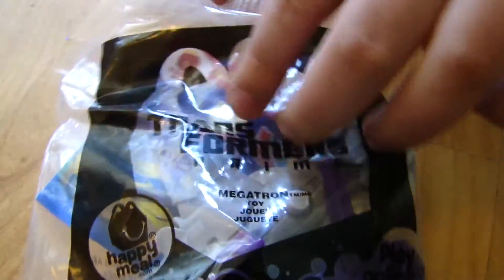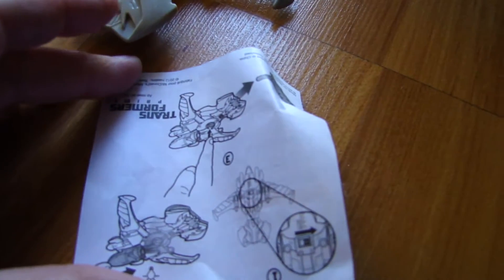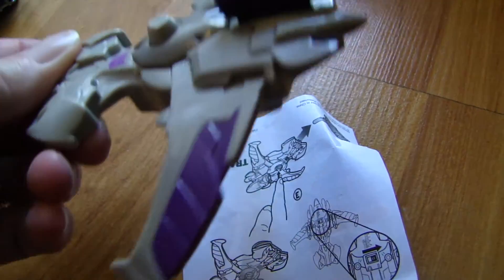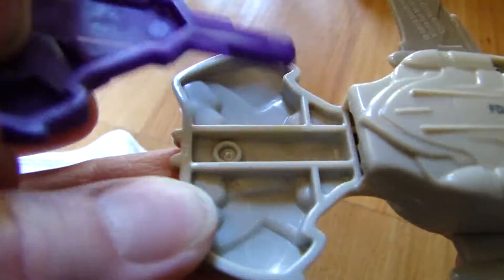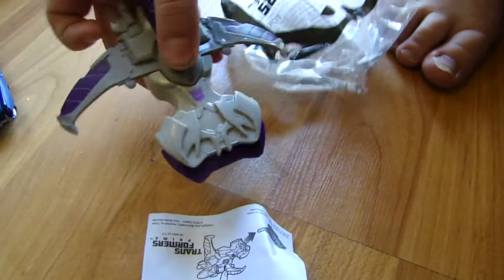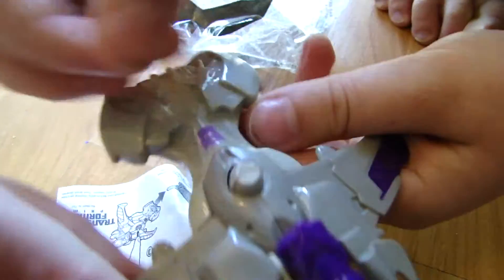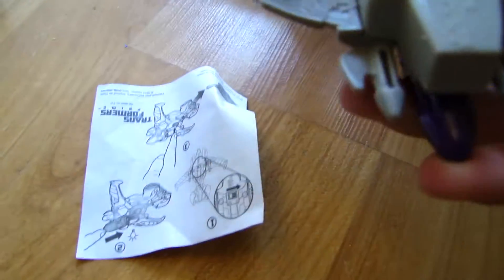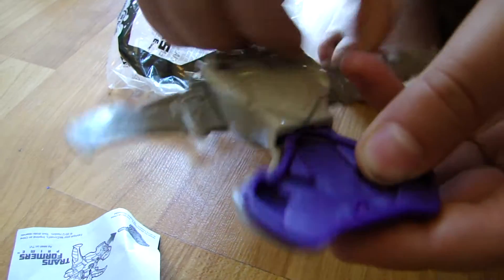McDonalds toy TransFormers Prime - Megatron by Spiderman Jerry